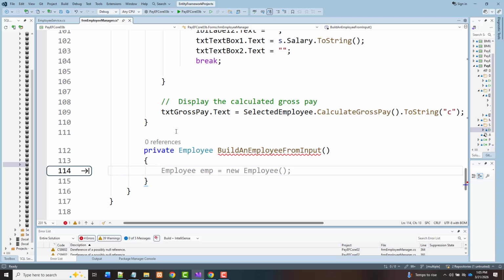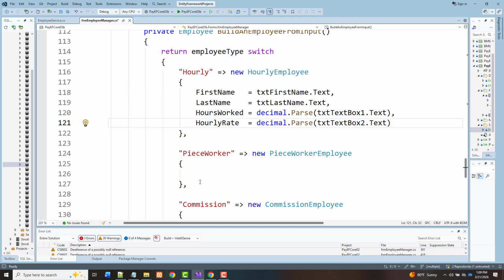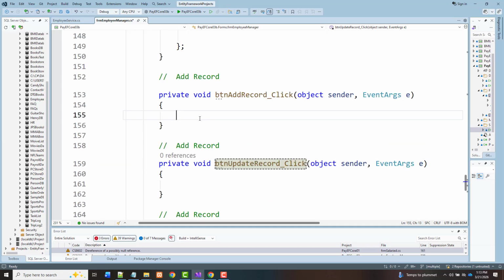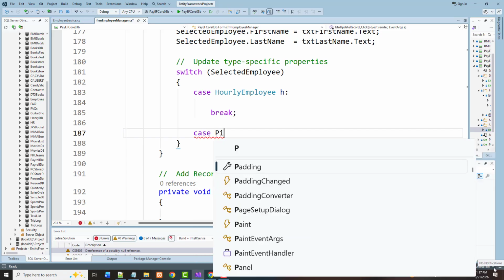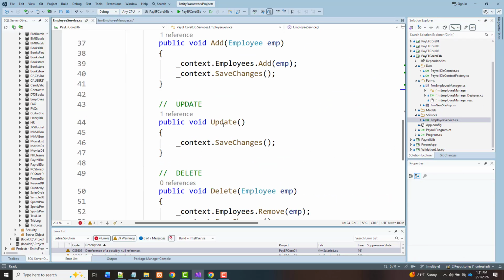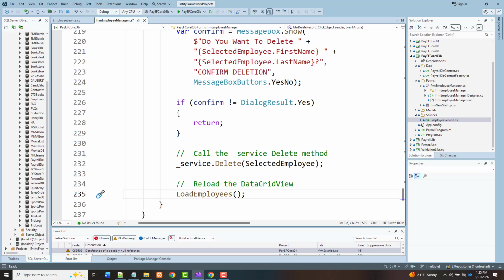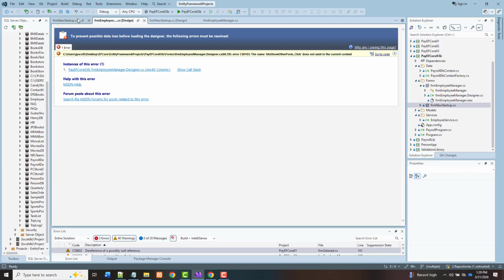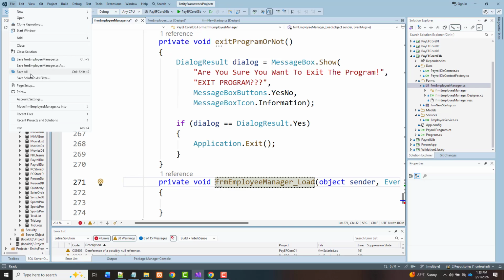C#166-PayrollEFCore03b-5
In this video, we completed the rewriting of the frmEmployeeManager.cs file in the third version of this application. Again, this is the version that will be converted to an ASP.NET (Active Server Pages .NET) application, hopefully put out on the Internet.

In the next video, we will create PayrollDatabaseASP02, the database which will be used for our ASP.NET application.